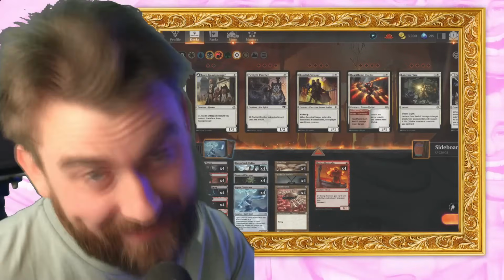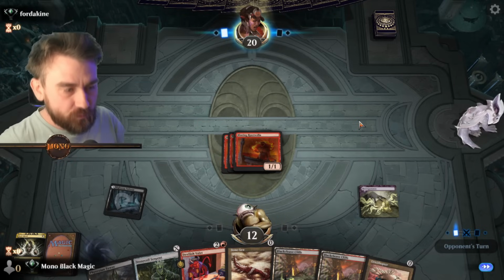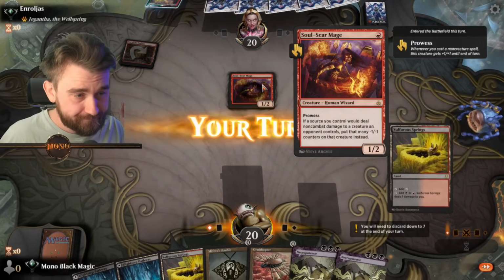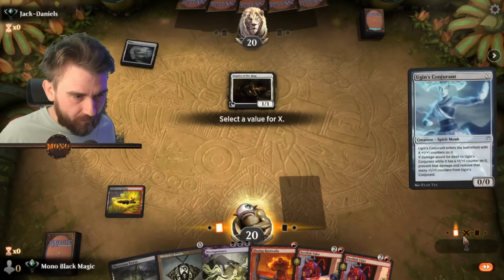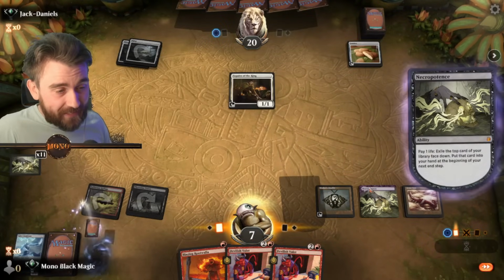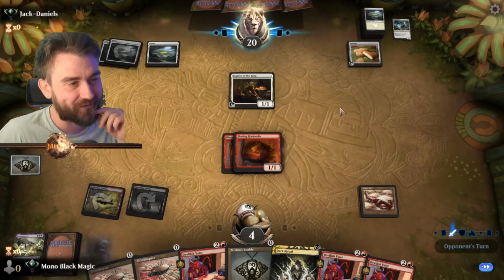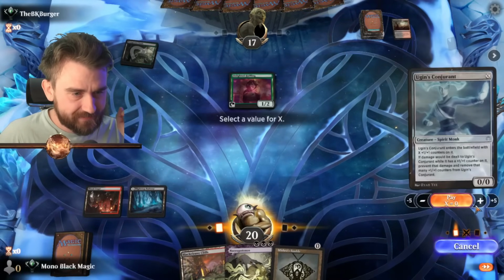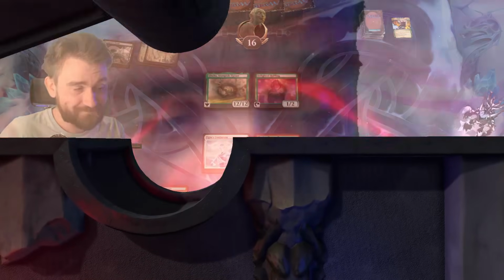MY DECK COSTS 0 MANA, THEREFORE I WIN! Timeless Combo MTG Arena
Deck
4 Ugin's Conjurant (WAR) 3
4 Stonecoil Serpent (ELD) 235
4 Hangarback Walker (ORI) 229
4 Ornithopter (BRR) 37
4 Blazing Rootwalla (MH2) 115
4 Dark Ritual (STA) 26
4 Necropotence (WOT) 31
4 Sulfurous Springs (DMU) 256
4 Bone Saw (BRR) 7
4 Phyrexian Tower (JMP) 493
4 Devilish Valet (SNC) 105
4 Blackcleave Cliffs (ONE) 248
4 Blood Crypt (RNA) 245
4 Blightstep Pathway (KHM) 252
4 Mishra's Bauble (BRR) 34